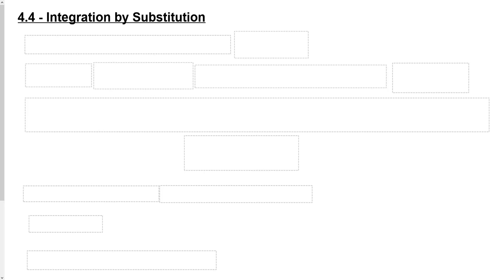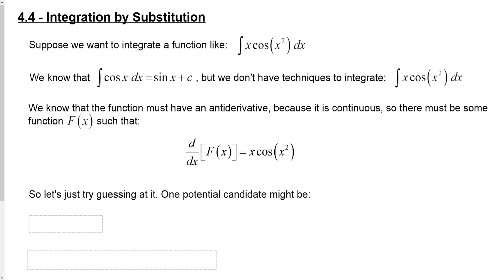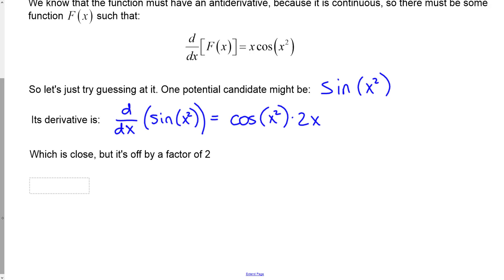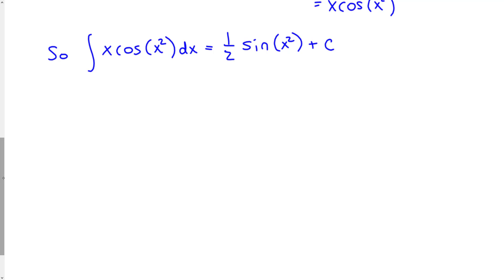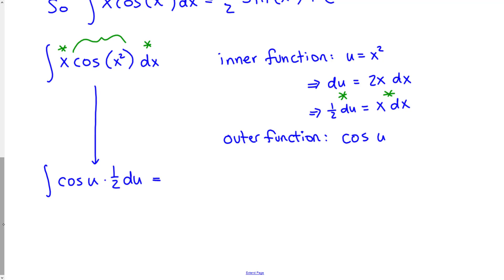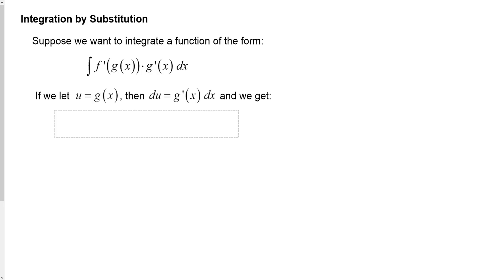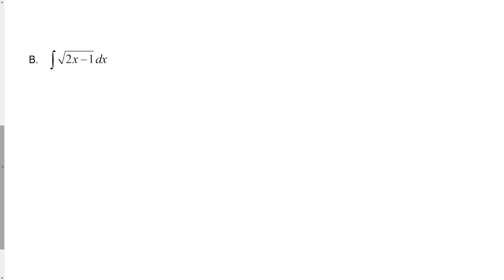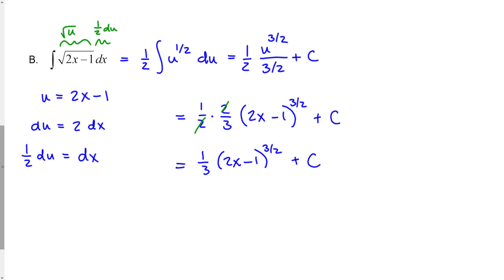MAT 140: 4.4 - The Substitution Method